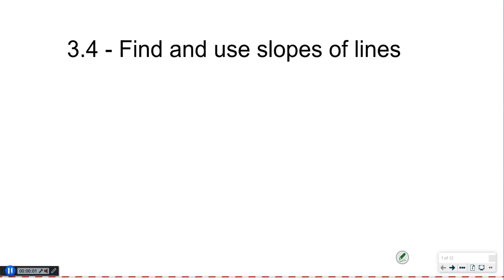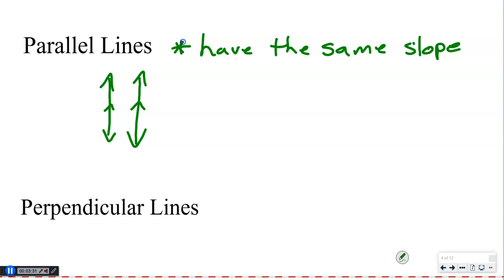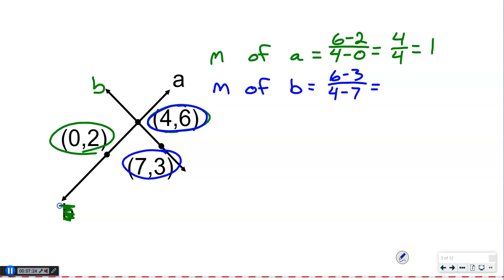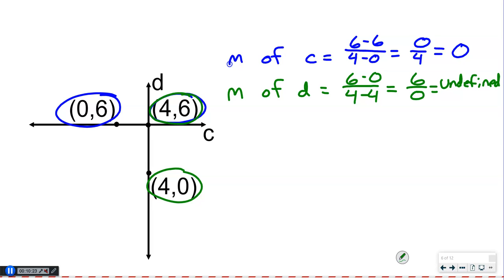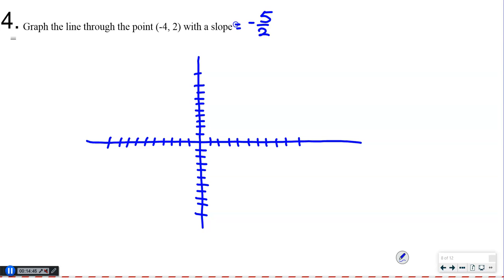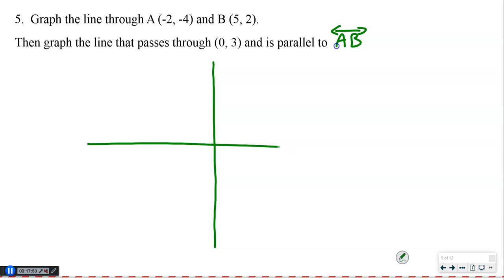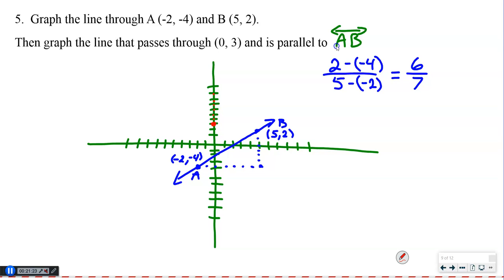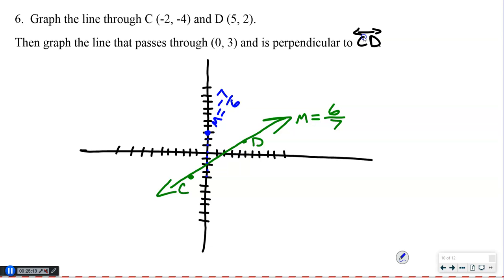3.4 Find and Use Slopes of Lines